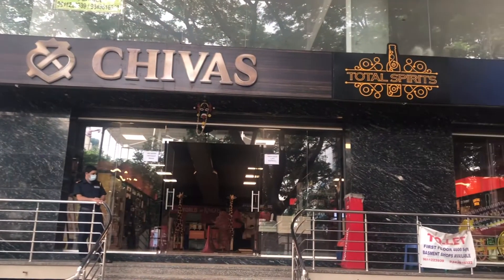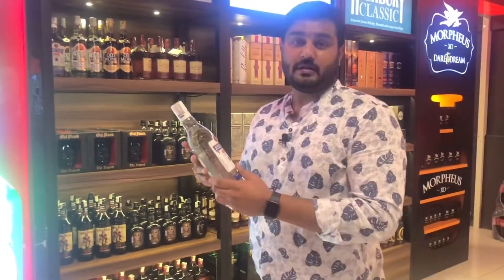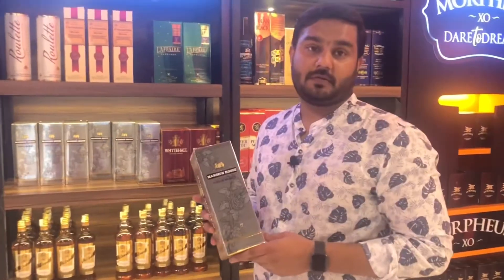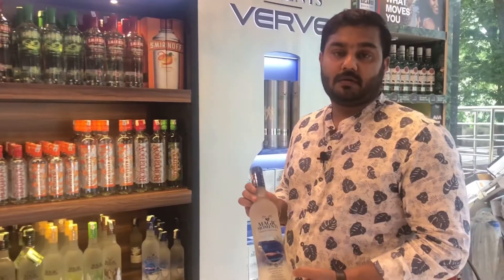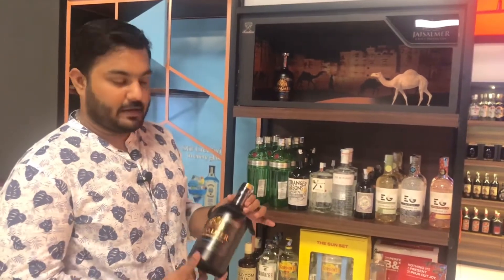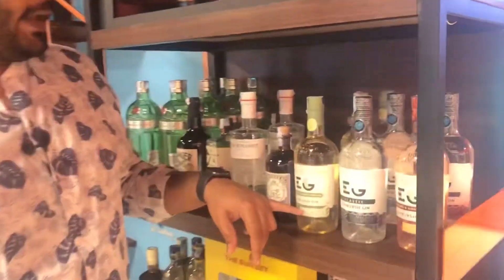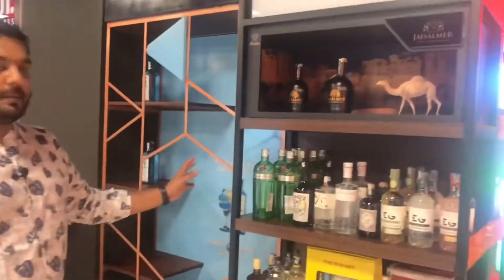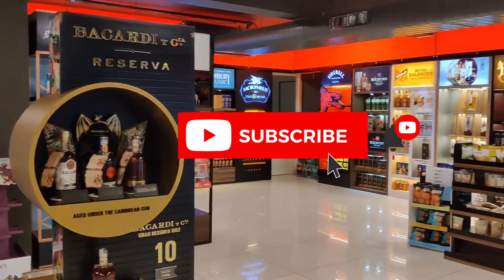Best rum gin vodka collection Bangalore | ರಮ್ ಜಿನ್ ವೋಡ್ಕಾ ಅತ್ಯುತ್ತಮ ಬೆಲೆಗಳು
best rum gin vodka collection in Bangalore 2021 prices and premium brands review

All Brands and prices below in the link :-

Address: 466B, HBCS, Ideal Homes Layout, KENCHANAHALLI, RR Nagar, Bengaluru, Karnataka 560098

Buy link's:
My Camera

My Sound

My Lens

My light setup

My softBox Light setup

My softBox Light setup2

My Tripod

My Mike

Dear Subscriber if u like the video please don't forget to Like, Share, & Subscribe, if you have any suggestions please comment in the comment section, if you love to share your own Cocktail or Mocktails Recipes with me, please write in COMMNENTS, Thanks for watching this video….. see you soon, Cheers !!